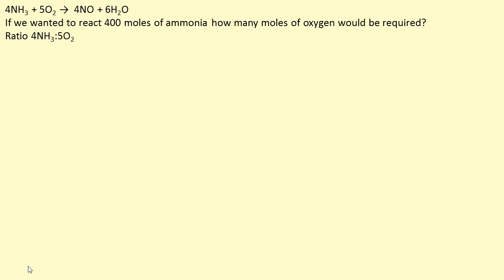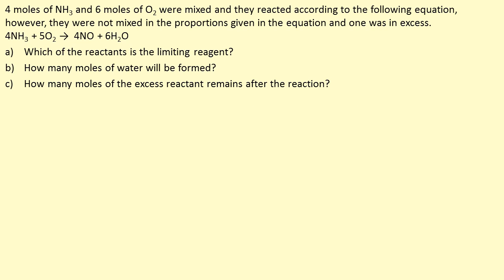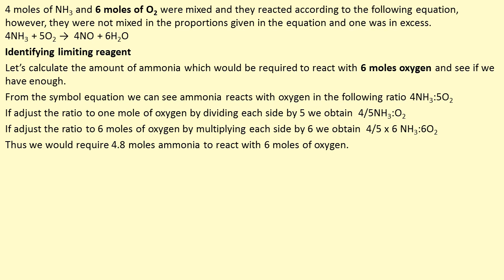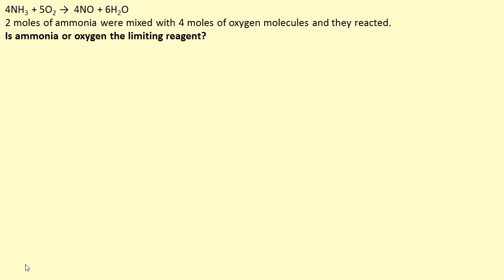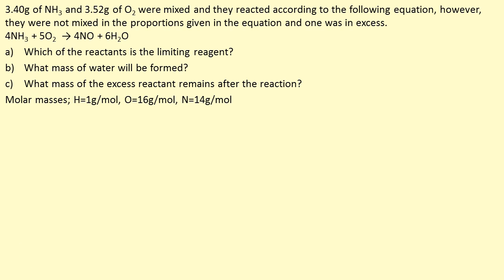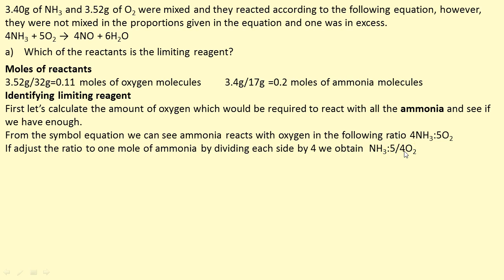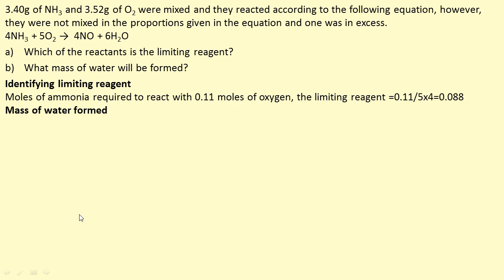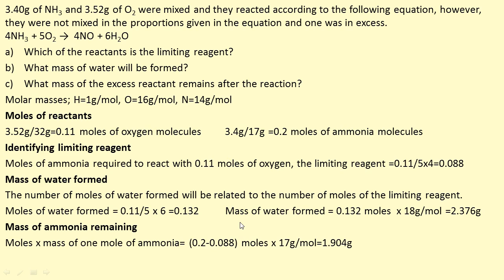Limiting reagents/reactants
This tutorial explains what a limiting reagent is in chemistry and covers example questions.